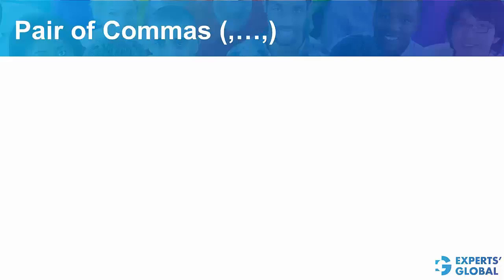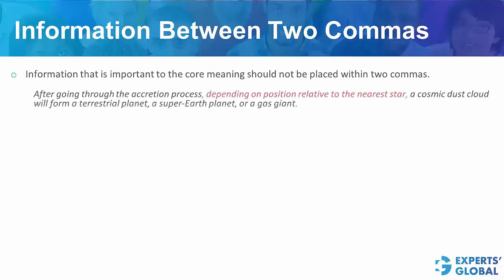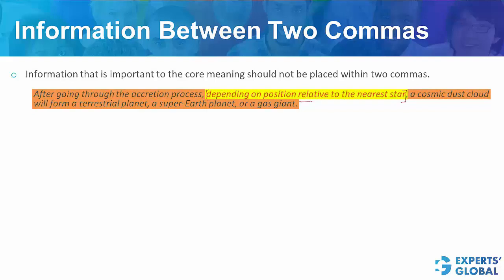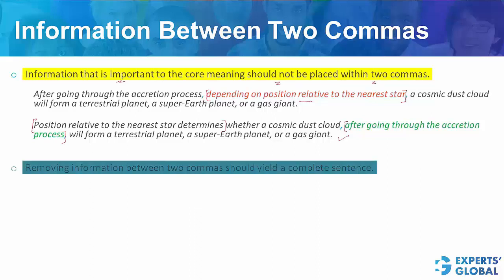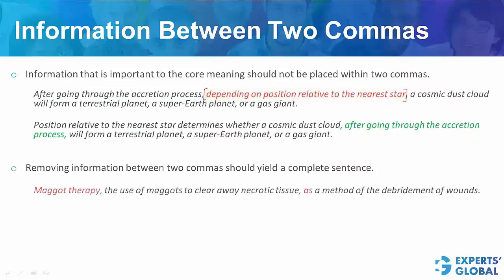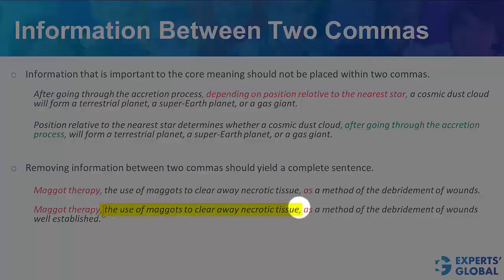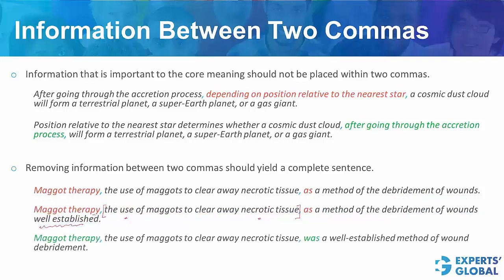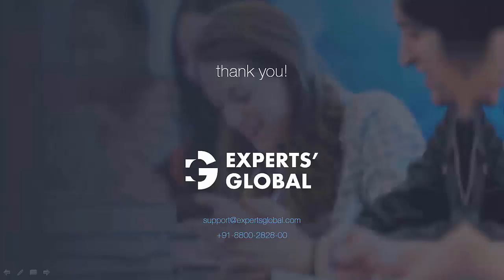Usage of Pair of Commas | GMAT Shots (US Accent)